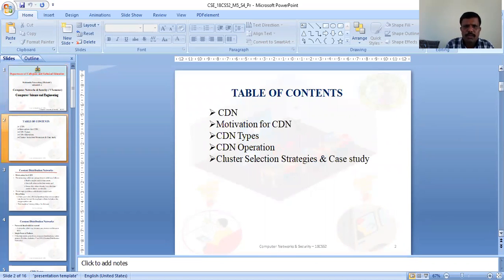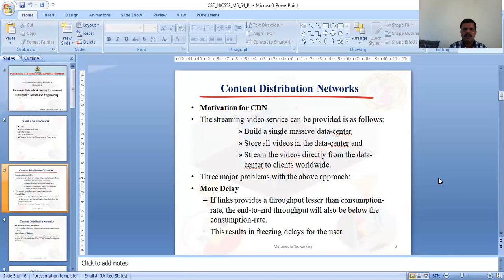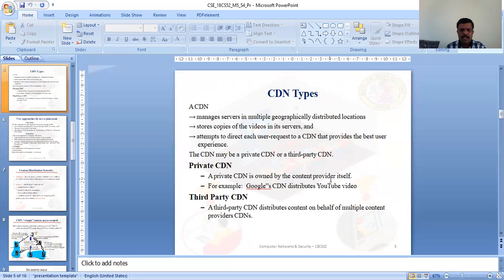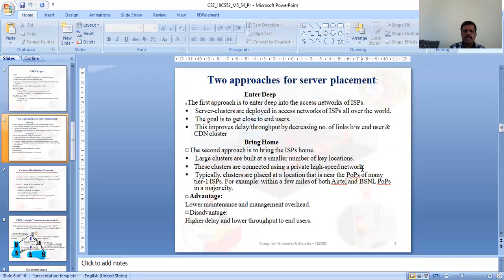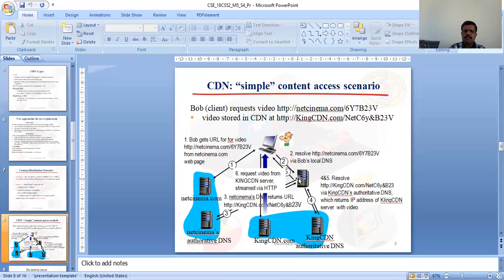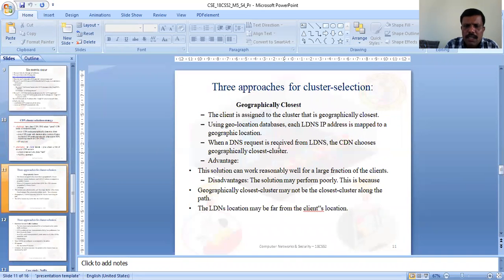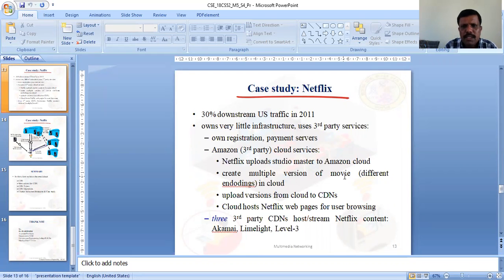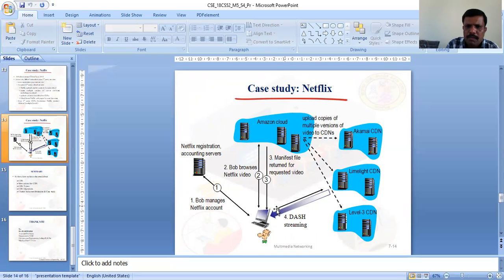CSE 18CS52 M5 S4 Video